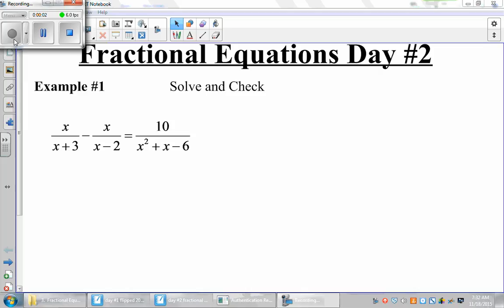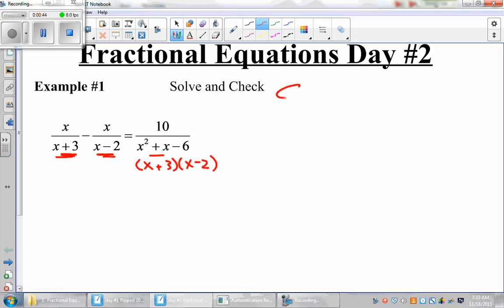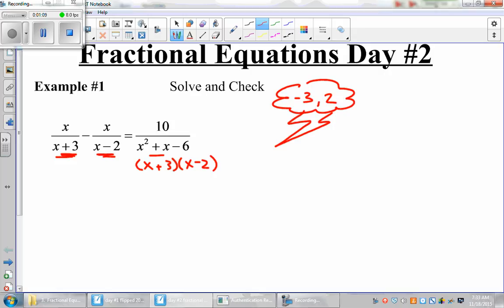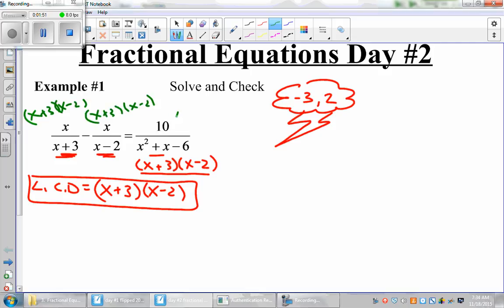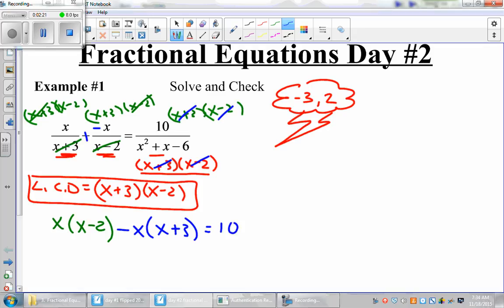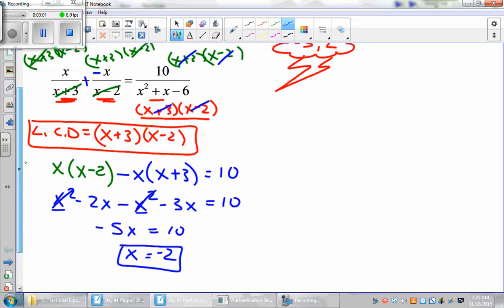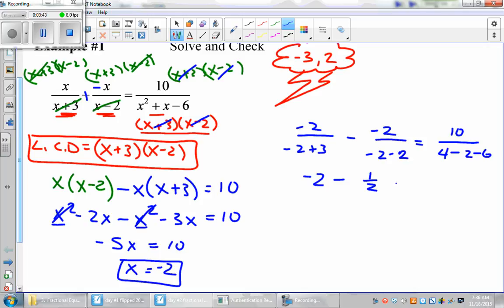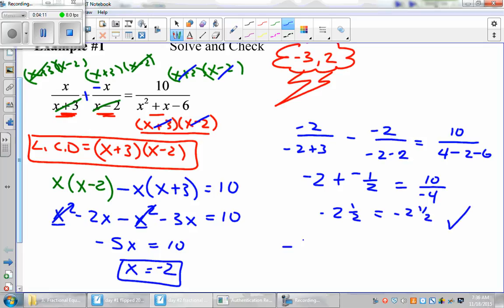fractional equations example 2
The video will explain how to solve fractional equations by clearing the fractions by multiplying by the LCD.